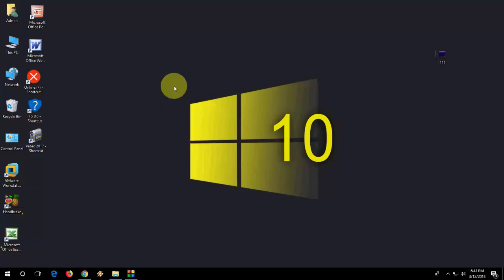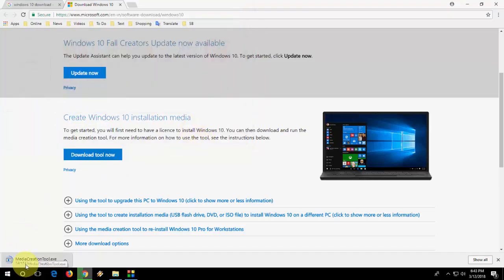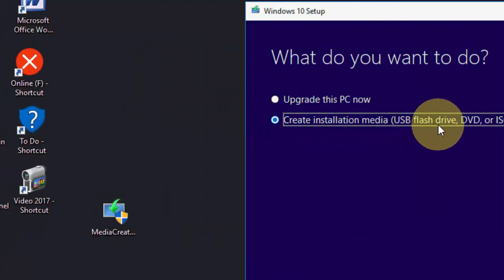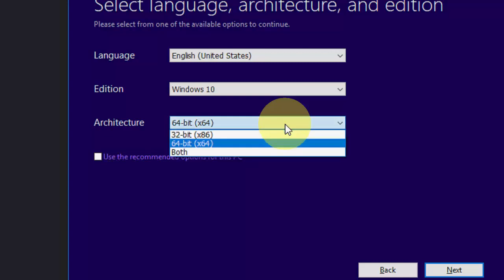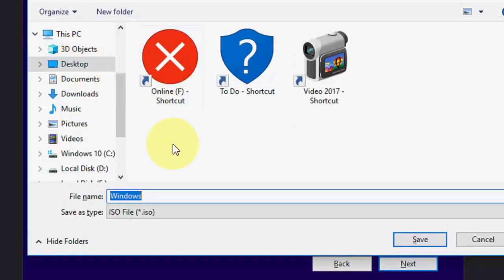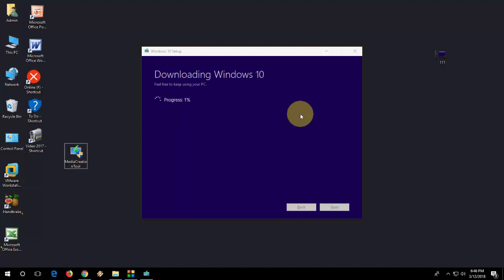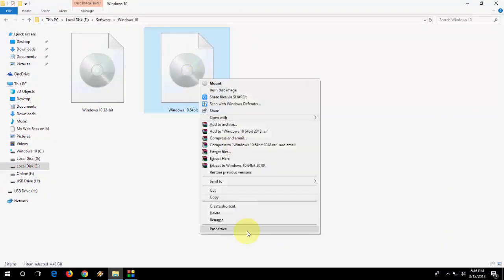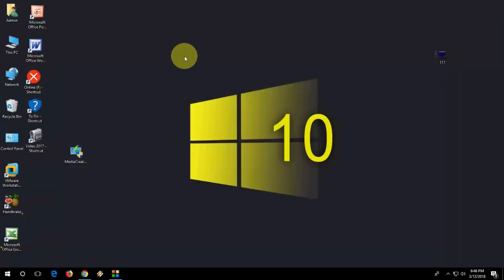How to Download Latest Windows 10 OS (2018 Official-Free)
Download Latest Windows 10 ISO File